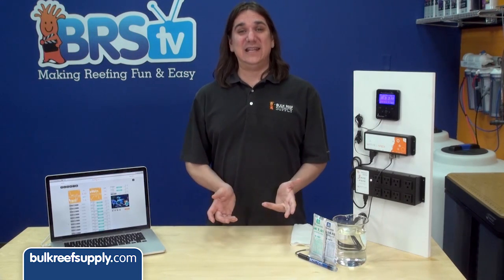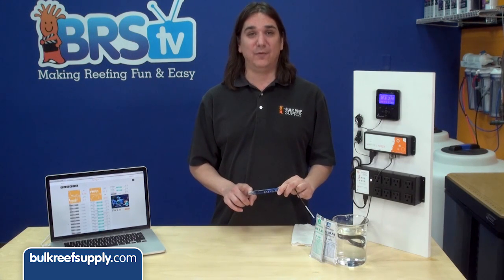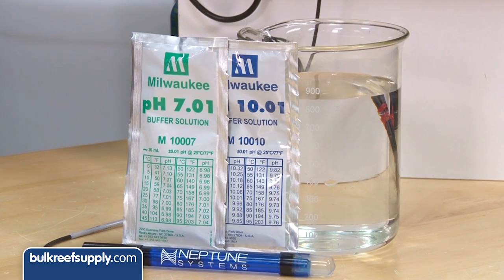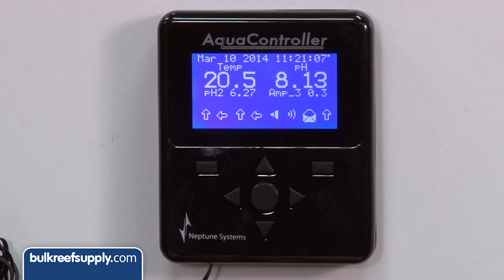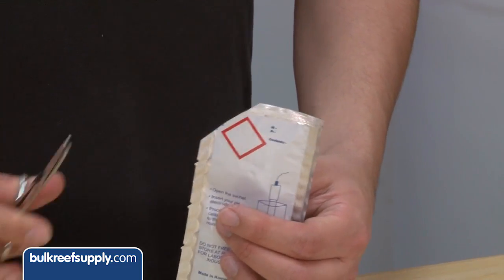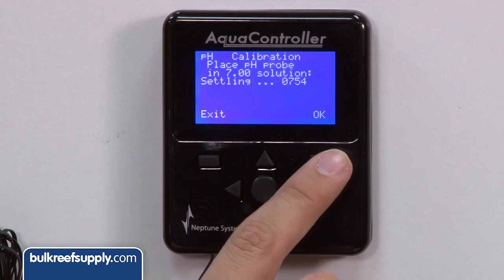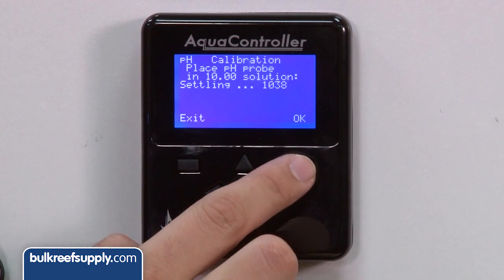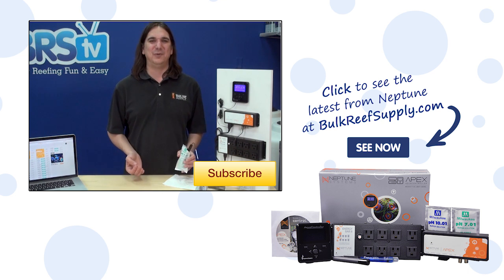How to Calibrate your pH Probe EP 08: Apex Aquarium Controllers from Neptune Systems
This is our eighth episode of the Neptune Apex series, and we're going to quickly show you how to calibrate your pH probe.

Step 1: Remove protective tip on probe. Don't worry if there's some white crust around the top, it's just a bit of salt creep from the storage solution.

Step 2: Hit the center button on your AquaController to open the main menu, scroll down to set up, and then scroll down to pH.

TIP: Be sure to tap the buttons, not mash them which will likely  cause you to pass the options and mess up your calibration.

Step 3: It will ask you to enter your low solution and press enter. We used 7, but you can change it.

Step 4: Tear or cut off the corner of your calibration packet and insert the probe at an angle so the probe tip is completely submerged.

TIP: At this point the display should say 'settling' with a number near it that begins to change. If it doesn't change, it's probably because you forgot to screw the BNC connector onto the Apex.

Step 5: Once the number doesn't move for 10-20 seconds, push OK.

Step 6: Select 10 for your high solution and shake the probe off.

TIP: I like to wipe the outside of the probe off so the solution on the outside doesn't throw the next packet off.

Step 7.Insert the probe and repeat the same steps as you did with the low pH. Once the number stops moving, hit OK and you're done.

TIP: If you leave the probe in the solution, you can go to the home screen and it should say 10. You could also put it in the seven and do the same to be sure it's calibrated to both points (but keep in mind it may not be exactly seven, as you may have a bit of the ten solution in the seven)

If you have any questions or calibrating tips for your fellow reefers checkout the comments area below!